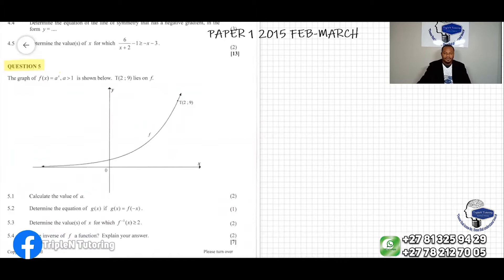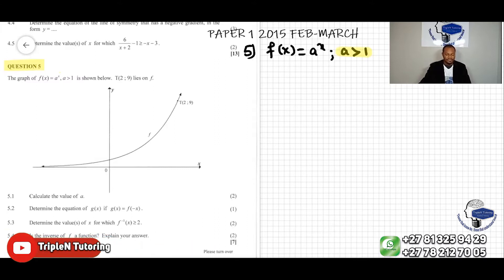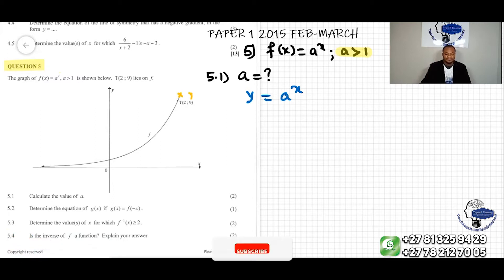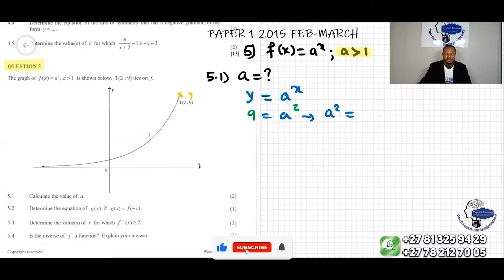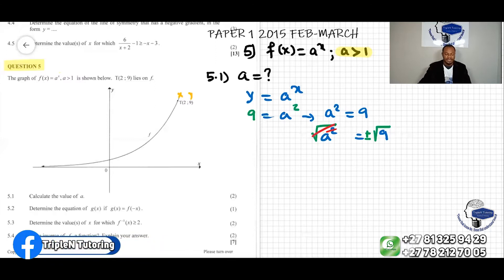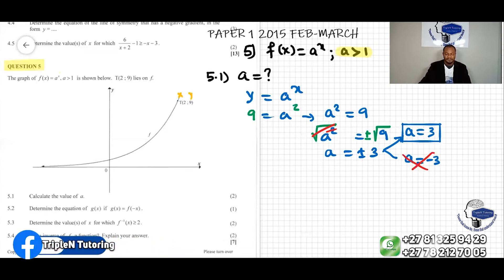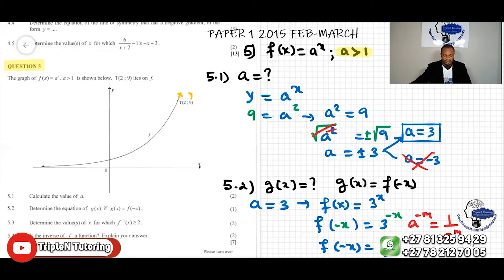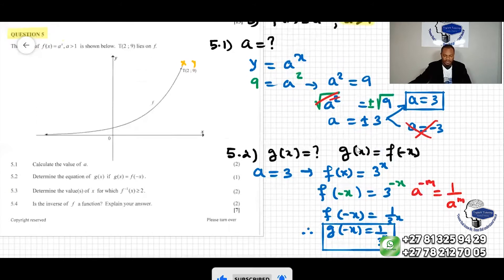Grade 12 MATHEMATIC PAPER 1 2015 FEBRUARY - MARCH QUESTION 5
@triplentutoring 𝐌𝐚𝐭𝐡𝐞𝐦𝐚𝐭𝐢𝐜𝐬 𝐆𝐫𝐚𝐝𝐞 𝟏𝟐 𝐏𝐀𝐏𝐄𝐑 𝟏 𝟐𝟎𝟏𝟓 𝐌𝐀𝐑𝐂𝐇 𝐐𝐔𝐄𝐒𝐓𝐈𝐎𝐍. 𝐅𝐔𝐍𝐂𝐓𝐈𝐎𝐍𝐒 𝐀𝐍𝐃 𝐈𝐍𝐕𝐄𝐑𝐒𝐄 𝐎𝐅 𝐅𝐔𝐍𝐂𝐓𝐈𝐎𝐍𝐒. To view More 𝐅𝐔𝐍𝐂𝐓𝐈𝐎𝐍𝐒 𝐀𝐍𝐃 𝐈𝐍𝐕𝐄𝐑𝐒𝐄 𝐎𝐅 𝐅𝐔𝐍𝐂𝐓𝐈𝐎𝐍𝐒 Problems

1) Video Detailed Solution of Question Papers
2) 1-on-1
3) Group of at most 10 Students

2) Regular Students

~𝗔𝗿𝗶𝘀𝘁𝗼𝘁𝗹𝗲